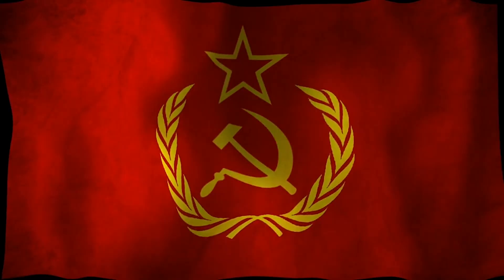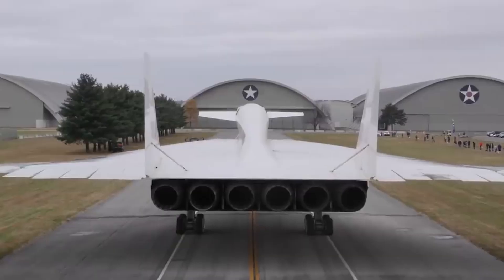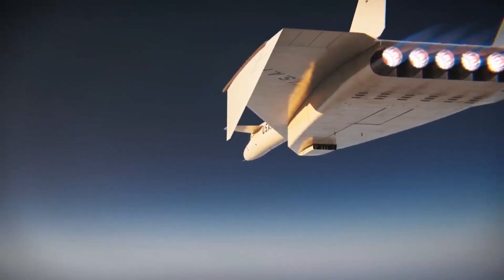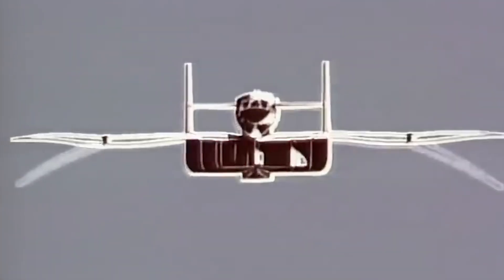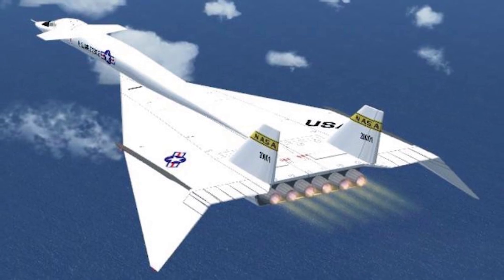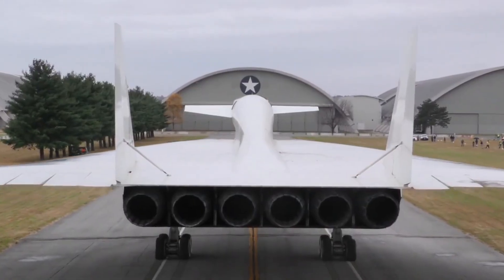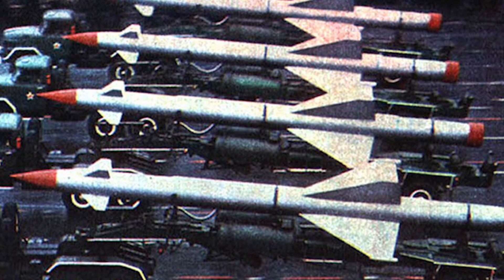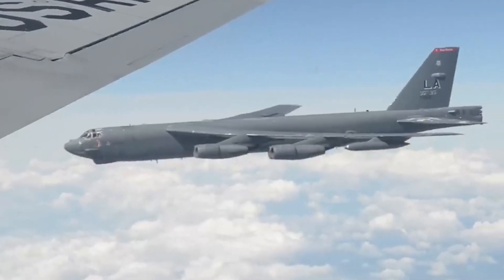The Fastest Mach 3 Super Bomber In the World: America's XB 70 Valkyrie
Uncover the incredible story of America's XB-70 Valkyrie, the fastest Mach-3 super bomber in the world. Learn about the advanced technology, impressive speed, and strategic importance of this iconic aircraft. Join us as we delve into the history and engineering behind this groundbreaking piece of aviation history. If you're a fan of military aircraft or interested in Cold War-era innovations, this video is a must-watch!